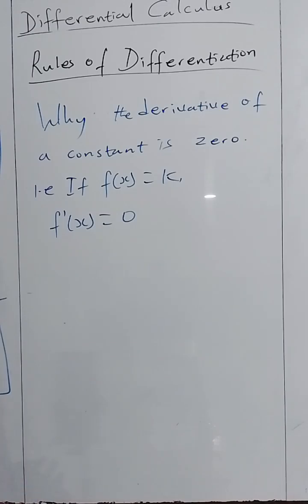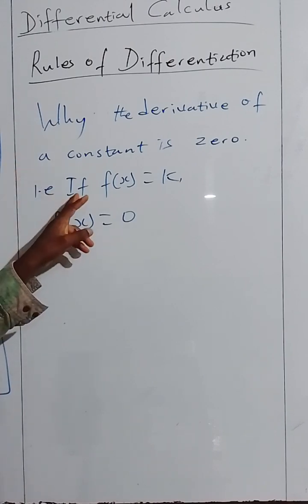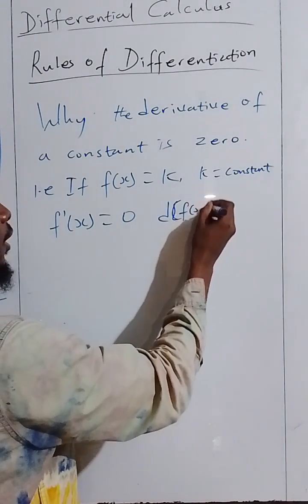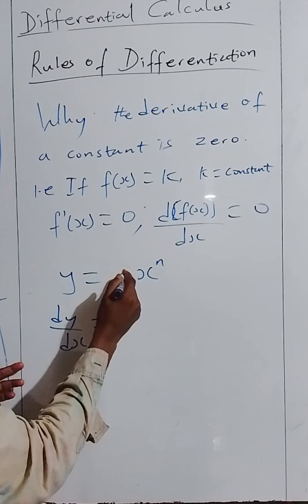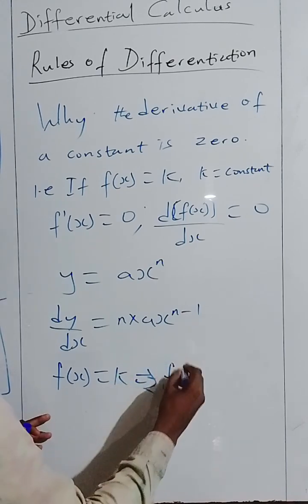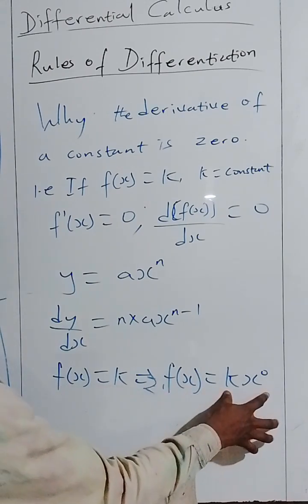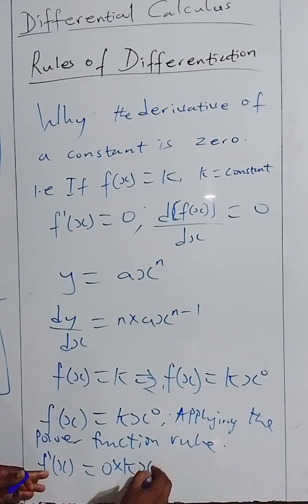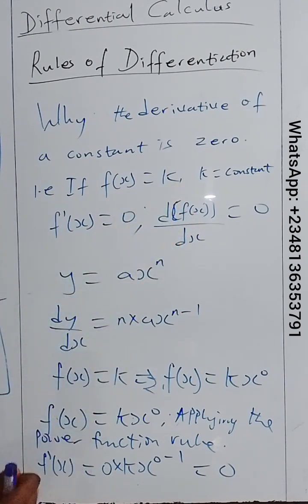Why the Derivative of a Constant is Zero